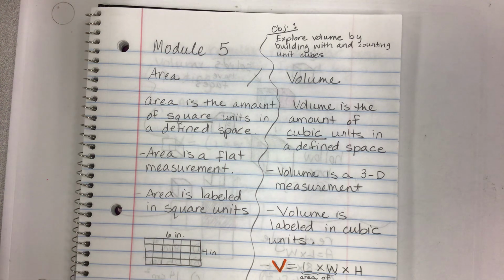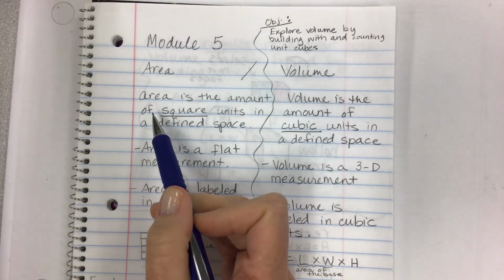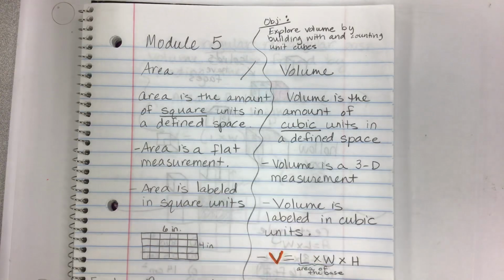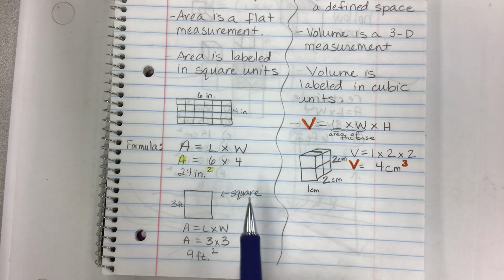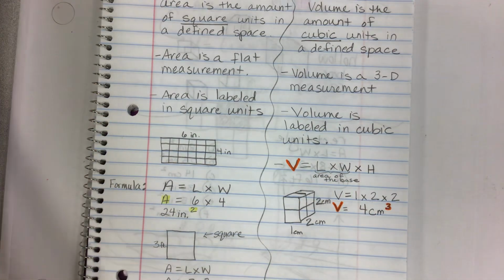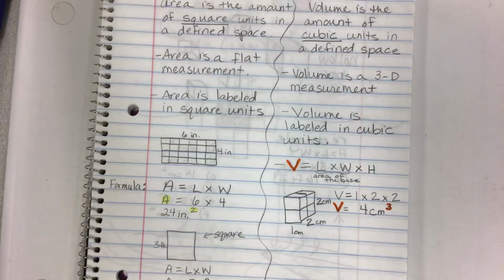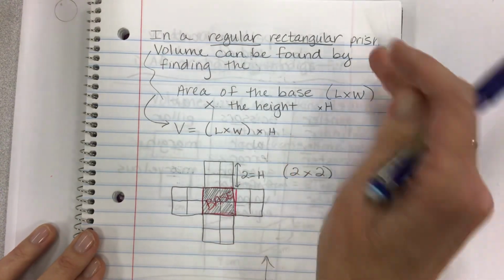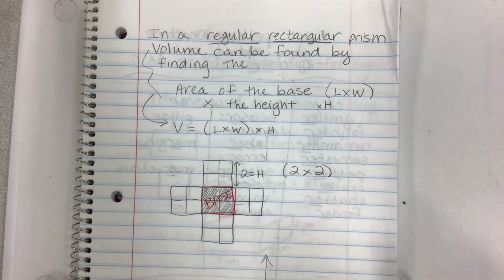Eureka math grade 5 module 5 lesson 1 problem set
Explore volume by building with and counting unit cubes